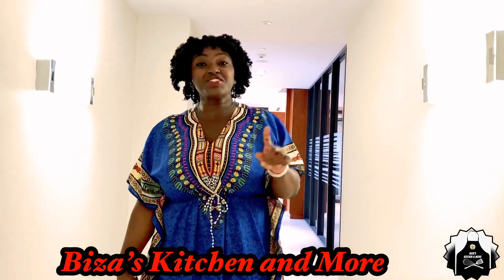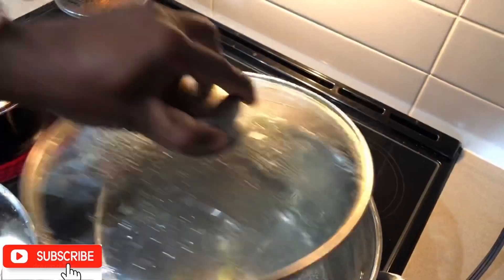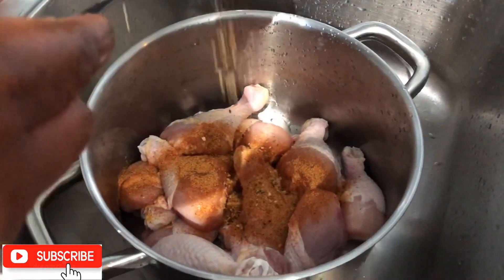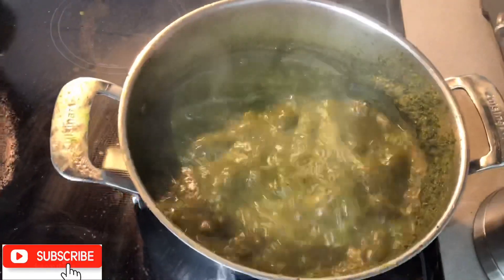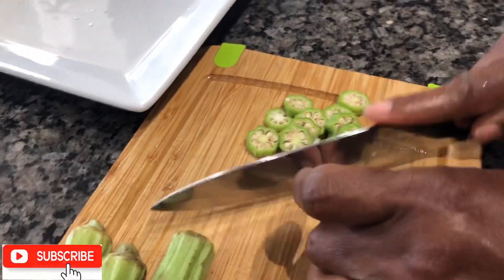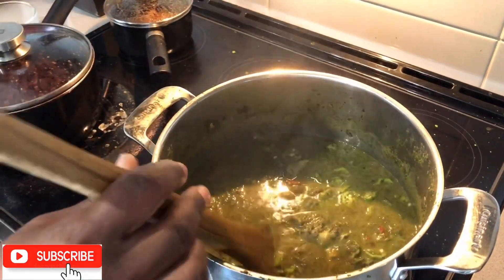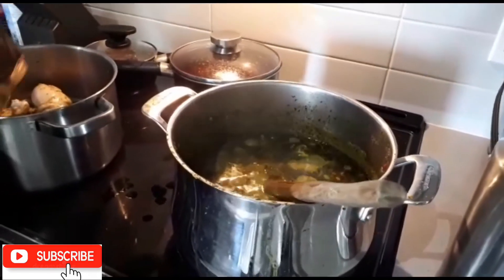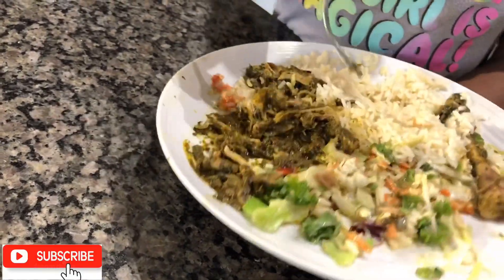How to cook Cassava Leave-Easy and Quick Method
Ingredients used

1 pack Cassava
3 lbs Chicken
3.5lb Goat meat
Dried Thyme
1 stalk Scallion
3 tbsp Grace All Purpose Season
2 tbsp Keg Steak Seasoning
2 tbsp Parsley
2 tbsp Oregano
3tbsp Garlic & Herb
1 1/4 cup Okra
3 tbsp Peanut Butter
Chilli Pepper
1 cup Palm Oil
1/2 cup Saltfish
1 cup Ring Pickle Pepper
1 tbsp Royco
2 tsp fish seasoning
1 tbsp Tomato Paste